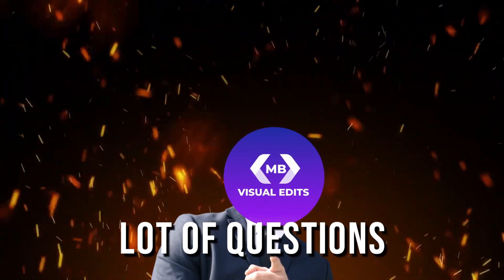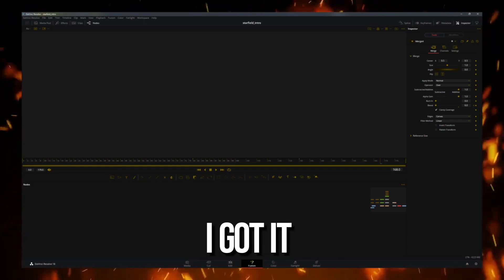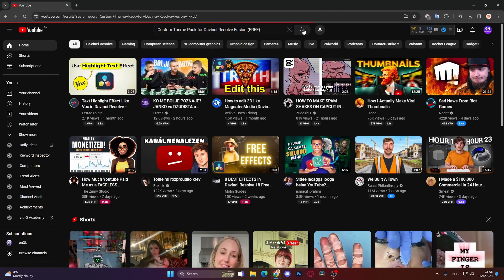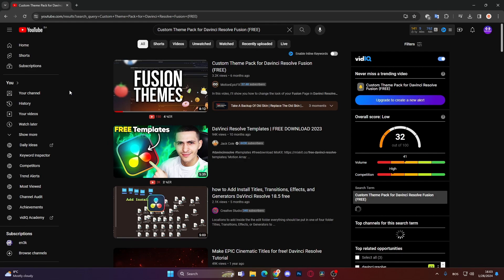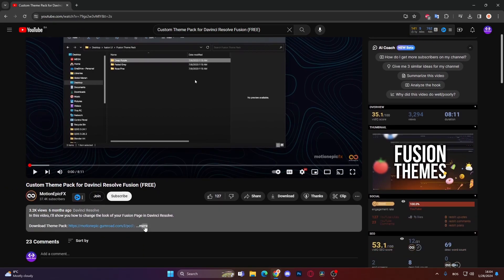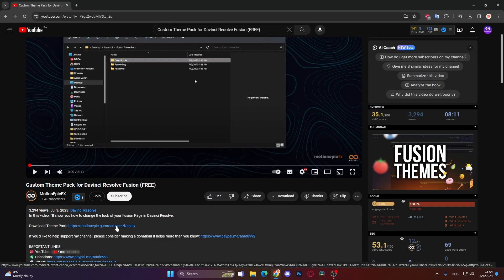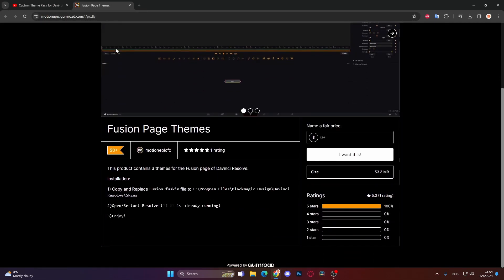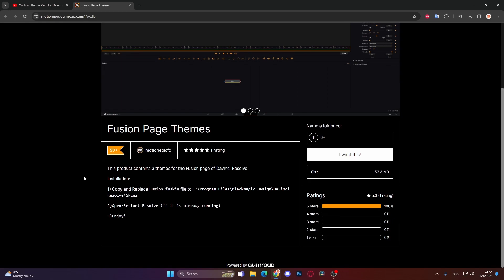How to change Fusion color in Davinci Resolve!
In todays video I'm gonna show you how I changed Fusion color in Davinci Resolve. If you want to change your Fusion workflow color go watch MotionEpicFX video and support him!